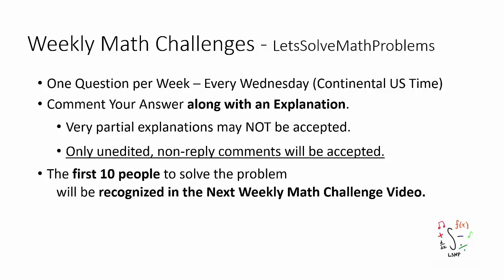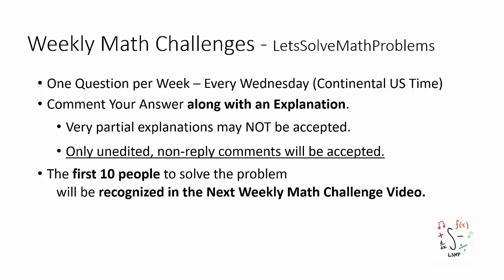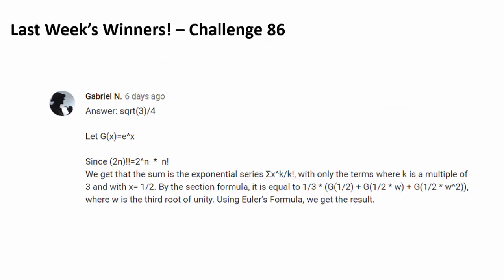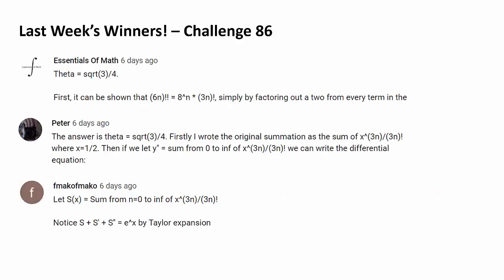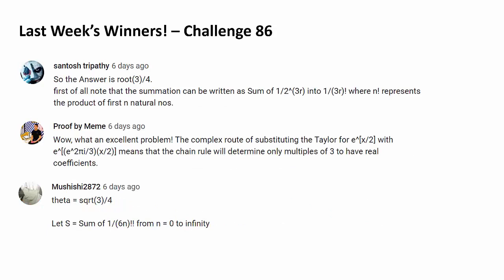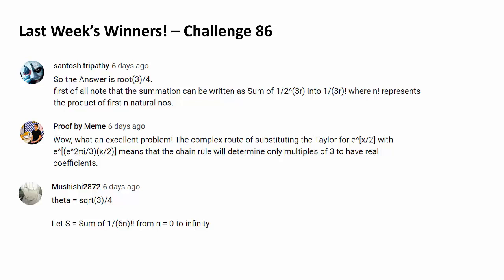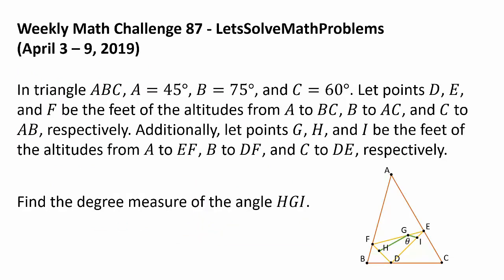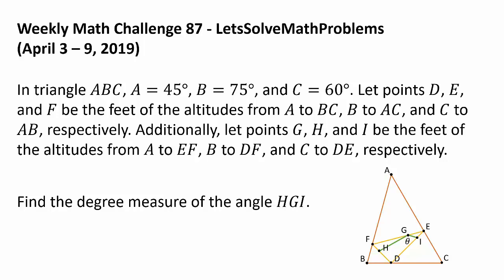Challenge 87: Can You Chase the Angle HGI?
Congratulations to Gabriel N., Essentials of Math, Peter, fmakofmako, Hiren Bavaskar, Paco Libre, aby p, santosh tripathy, Proof by Meme, and Mushishi2872 for successfully solving the last week's math challenge question! Gabriel N. was the first person to solve the question.

Welcome, everyone! LetsSolveMathProblems presents one weekly math challenge problem every Wednesday (continental U.S. time). To participate, please comment your proposed answer and explanation below (or discuss potential solutions with other viewers), keeping in mind that your comment should be left unedited to win the recognition prize. Up to the first ten people with correct solutions are recognized in the next challenge video. The solution to a challenge problem is posted as a separate video the following Wednesday.